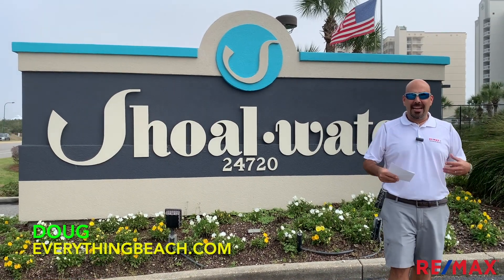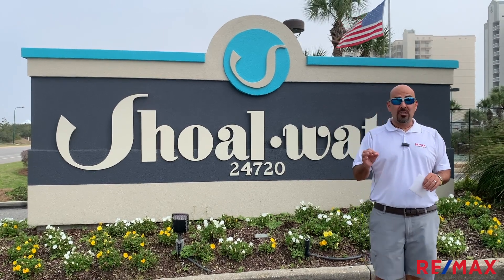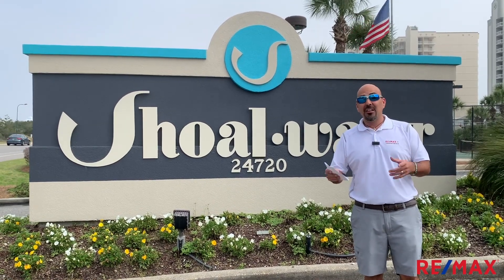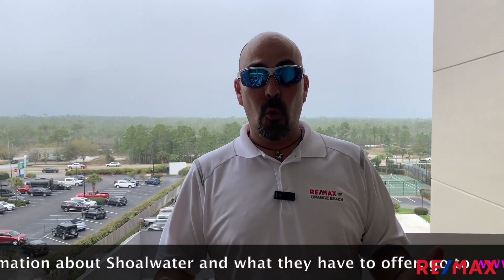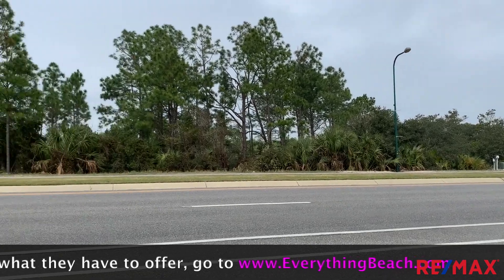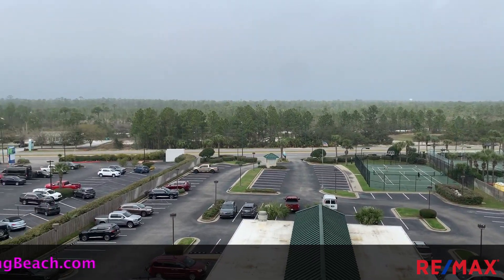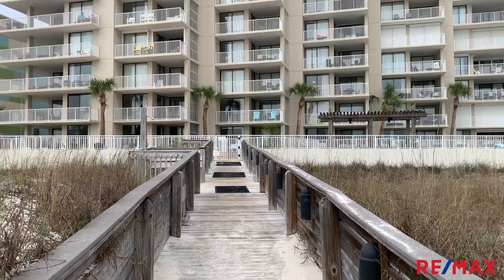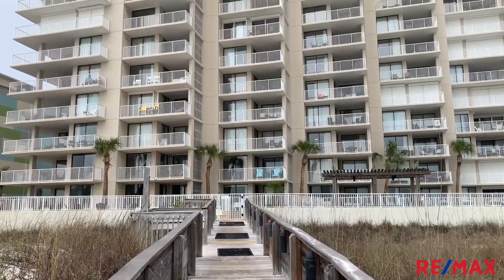Experience Shoalwater in Orange Beach, AL Like Never Before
Thinking of Investing on the Alabama Gulf Coast?

Are you planning to invest at Shoalwater in Orange Beach, AL?

In this video I’m going to take a look this Great Condominium Complex! Shoalwater is located on the Gulf of Mexico on Perdido Beach Blvd within walking distance to many shops, restaurants and family entertainment.  Amenities include an Outdoor Pool, Indoor Pool, Hot Tub, Fitness Center, Tennis Court and so much more!

I can help you too. – Doug Grantham, RE/MAX of Orange Beach

📲 I love being able to help families who are looking to invest or move to the Beautiful Alabama Gulf Coast! If you are investing or relocating here to Gulf Shores or Orange Beach, we can make that so much easier on you!!

Reach out Days, Nights, Weekends… whenever you want, we’re always here for you!!